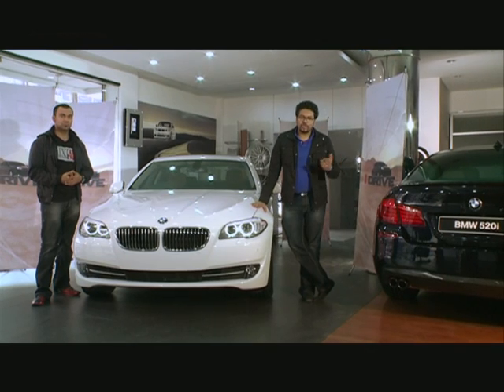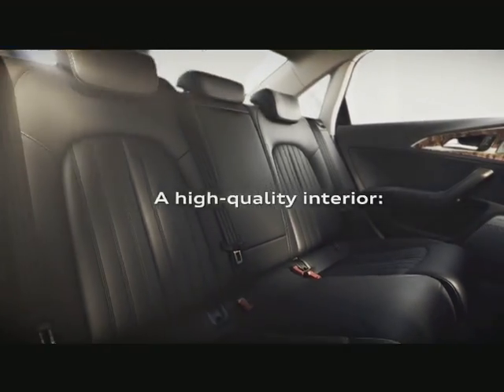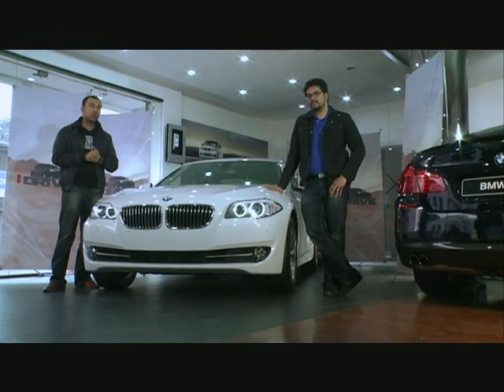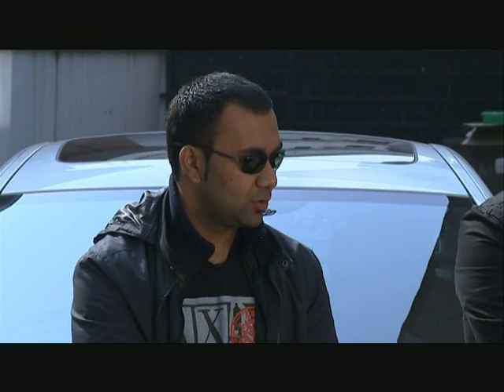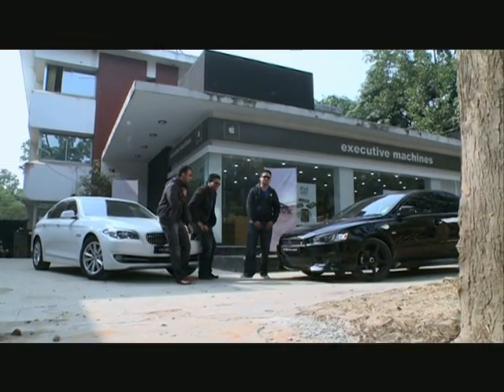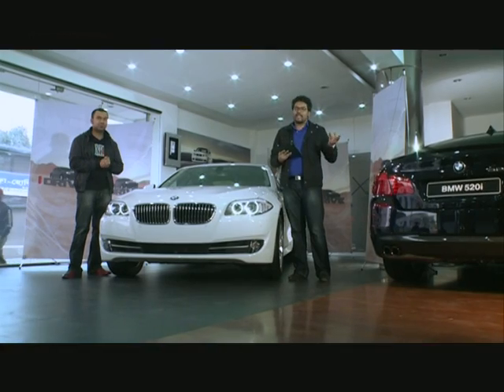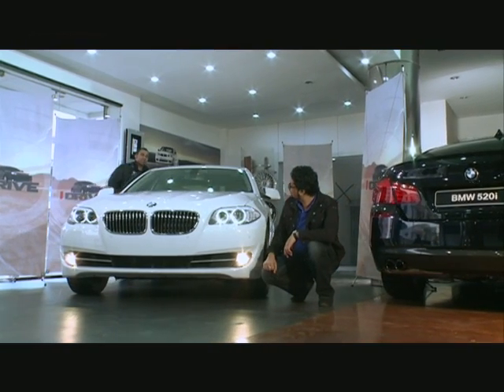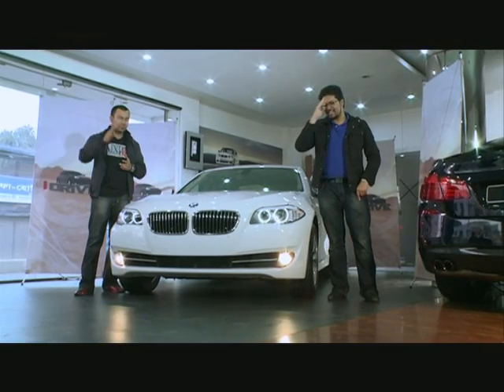I drive episode 18 Part 2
Featuring the BMW520i and Fahim's Lancer EX on who r3vs!